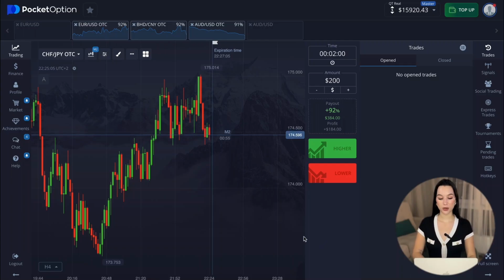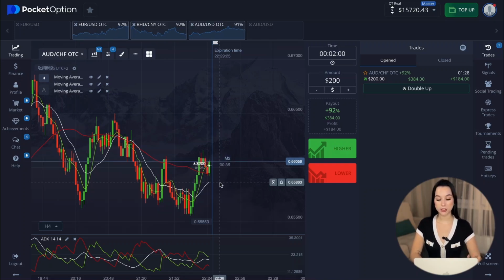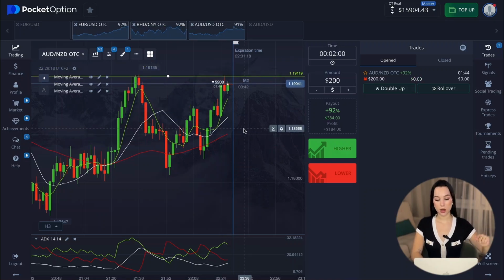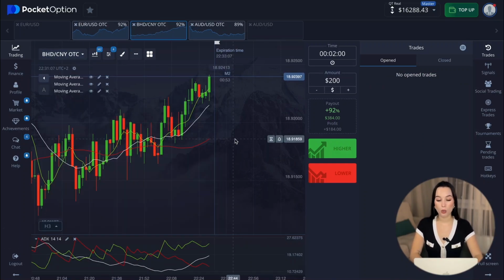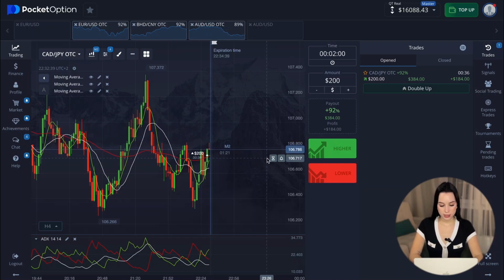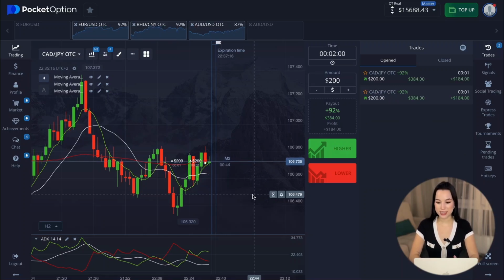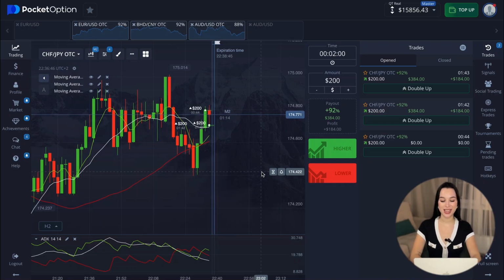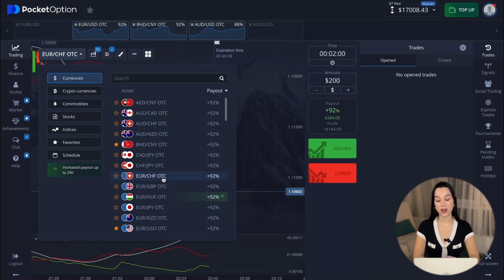That Trading Strategy Bring my $2000 in 10 minutes with ! Pocket Option strategy for Beginners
Welcome to my latest trading adventure! In this video, I'm going to show you how I make significant profit in just 10 minutes using a powerful and easy-to-follow strategy tailored for beginners. If you're new to trading binary options on Pocket Option or looking for a reliable method to boost your earnings, this video is a must-watch!

I'm going to walk you through my proven Pocket Option strategy, focusing on the combination of three moving averages and the ADX indicator. These tools, when used correctly, can signal optimal entry and exit points, allowing you to capitalize on short-term market movements with impressive accuracy.

Throughout the video, you'll see my real-time trades, detailed explanations of my thought process, and the rationale behind each decision. By the end, you'll have a clear understanding of how to implement this strategy yourself, potentially replicating my success or even surpassing it.

Trading binary options can seem intimidating at first, but with the right guidance and strategy, it's possible to achieve remarkable results quickly. Whether you're a complete novice or have some experience but are looking to refine your approach, this video offers valuable insights and practical advice to enhance your trading journey.

Join me as we dive into the exciting world of binary options on Pocket Option, harnessing the power of three moving averages and the ADX indicator. Get ready to learn, trade, and potentially transform your financial future in just minutes a day!